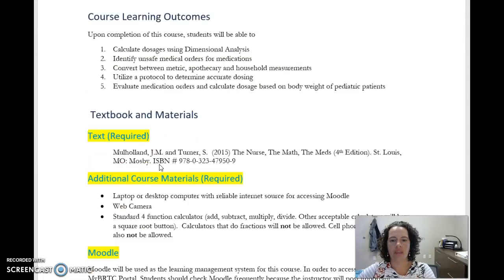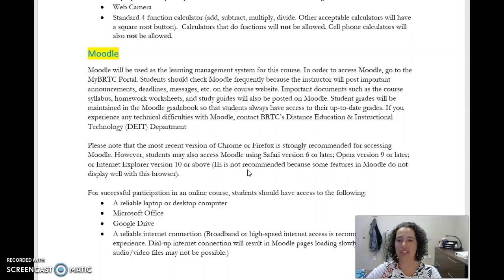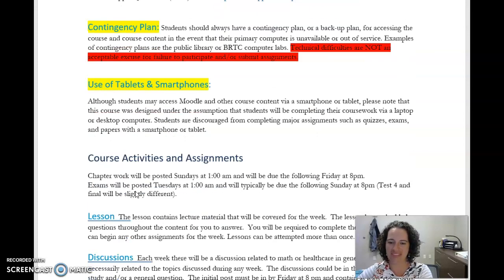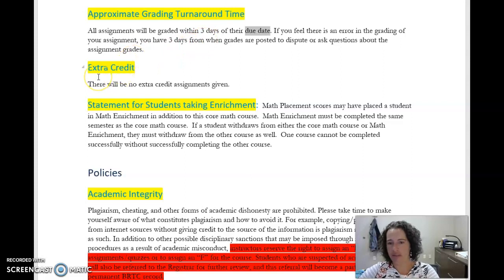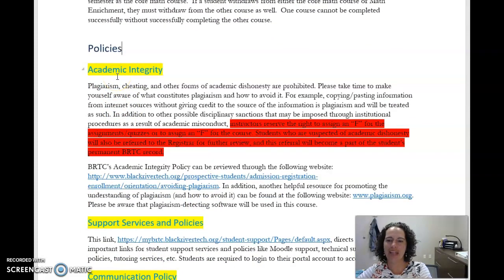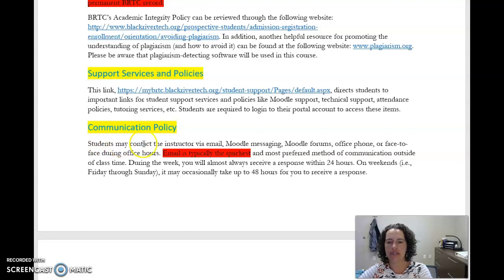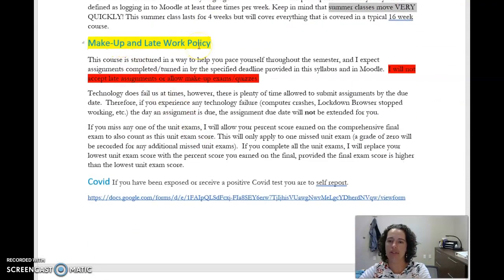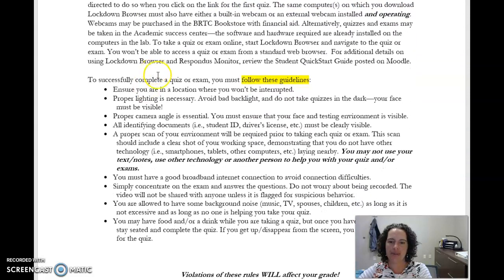SM MHC Syllabus